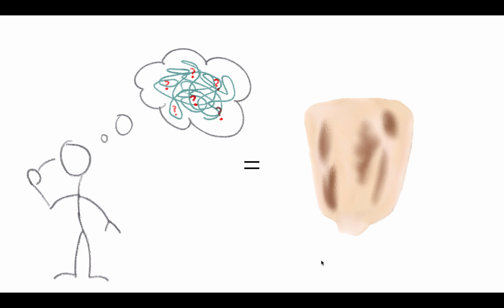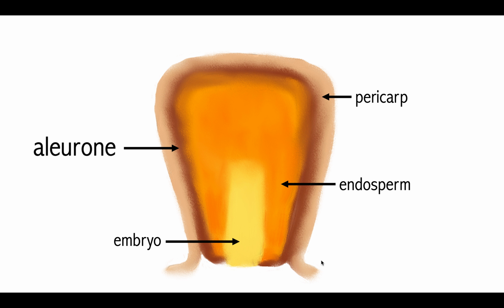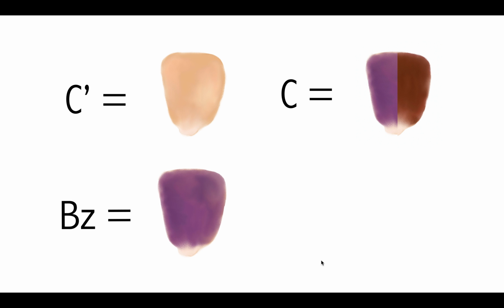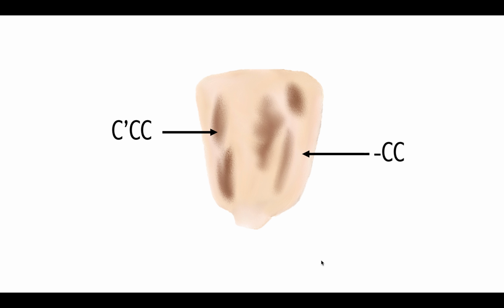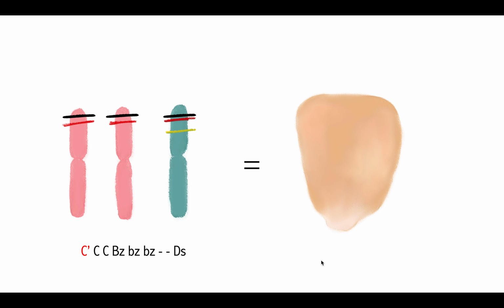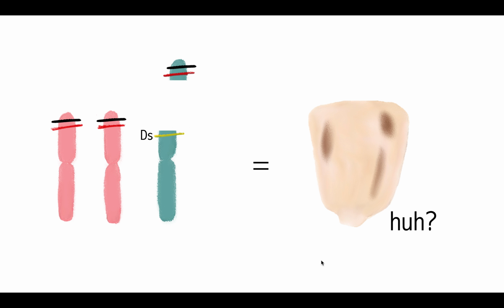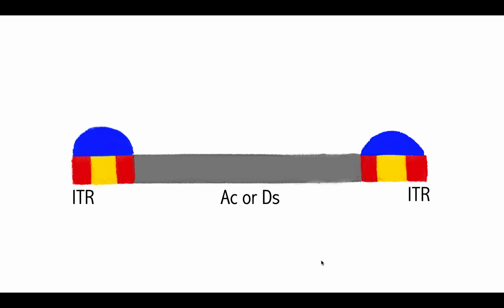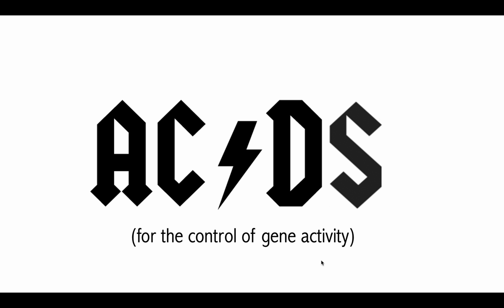McClintock’s Corn and Why It’s Pretty Cool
Why do some corn kernels turn out speckled, and what does that reveal about genes that can move around the chromosome? Back in the 1950s, Barbara McClintock set out to explain the colour mosaicism she saw in maize, building on Rollins Adams Emerson's earlier idea that the spots came from unstable mutations. She suspected something more complex was going on. By working through corn's double fertilisation and the alleles that colour the aleurone layer, she found kernels that should have been colourless yet carried dark brown spots and streaks. Her conclusion was radical for the time: individual cells had lost their alleles because the chromosome itself had broken. She named the break site dissociation (Ds) and the factor driving it activator (Ac) — a cut-and-paste transposon encoding a transposase that acts on the inverted terminal repeats of both elements to catalyse the transposition and breakage she kept observing. Once called mobile genetic elements, Ac and Ds are what we now call transposable elements, and her two-element AcDsSystem reshaped how we think about inheritance. Almost 70 years on, that same jumping behaviour helps explain how bacteria pass around the antibiotic resistance spreading through our communities and how genes shift during carcinogenesis, which is exactly why BarbaraMcClintock's work on TransposableElements still matters today.

*Creator:* Charlotte Scott

*References*
Emerson RA. 1912. The unexpected occurrence of aleurone colors in F2 of a cross between non-colored varieties of maize. Am Nat 46(550):612–615.
Fisk EL. 1927. The chromosomes of Zea mays. Am J Bot 14(2):53–75.
McClintock B. 1939. The behavior in successive nuclear divisions of a chromosome broken at meiosis. Proc Natl Acad Sci U S A 25(8):405–416.
McClintock B. 1950. The origin and behavior of mutable loci in maize. Proc Natl Acad Sci U S A 36(6):344–355.
McClintock B. 1951. Chromosome organization and genic expression. Cold Spring Harb Symp Quant Biol 16:13–47.
Weil CF, Kunze R. 2000. Transposition of maize Ac/Ds transposable elements in the yeast Saccharomyces cerevisiae. Nat Genet 26(2):187–190.